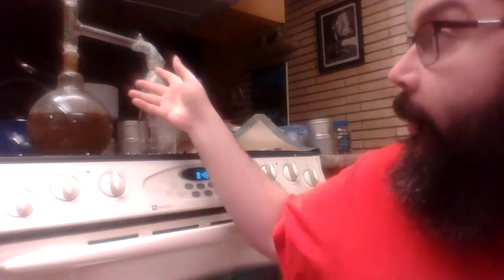Manufacture of Gold Salts Part 2